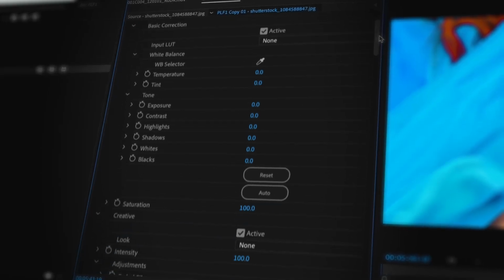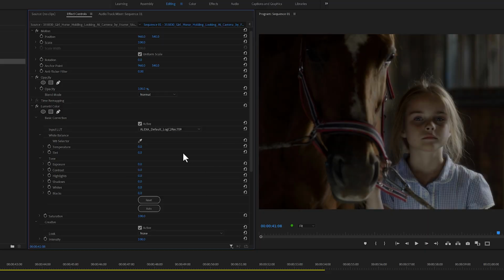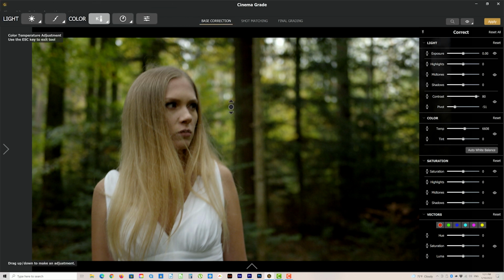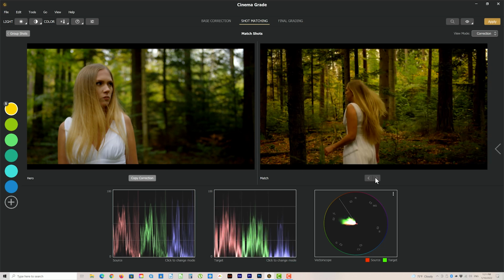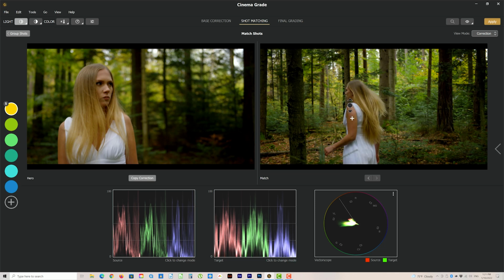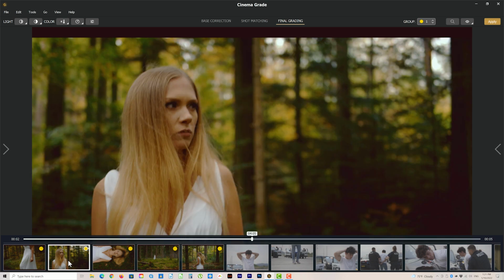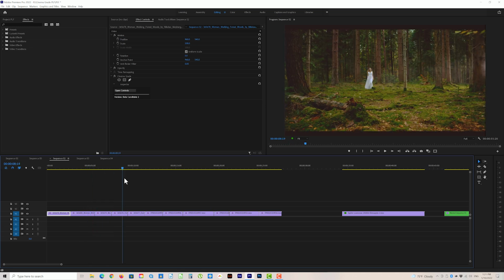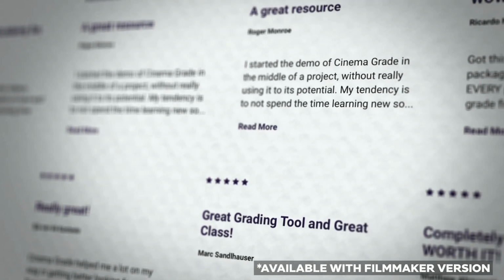The number one fix to muddy looking video on Windows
The #1 reason for "muddy looking" video and how to fix it on Windows!

What if the way we've been doing color grading is leading to "muddy looking" video?

You see the truth is there's no set pattern or "workflow" for grading using the built-in tools.

You kind of just make it up as you go along and this leads to frustration when shots don't match after a LUT is applied.

The difference with this plugin is you're guided step-by-step from one page to the next:

1. Correcting shots
2. Matching shots together
3. Applying an overall LUT or look to "grouped" shots

By following this proven (colorist approved) workflow you're able to grade 3X faster and get better quality results.

Denver Riddle
CGC Founder & Colorist